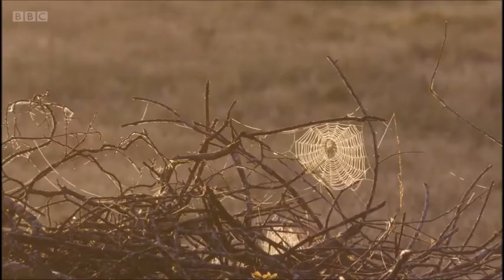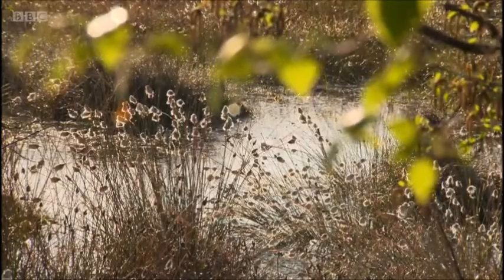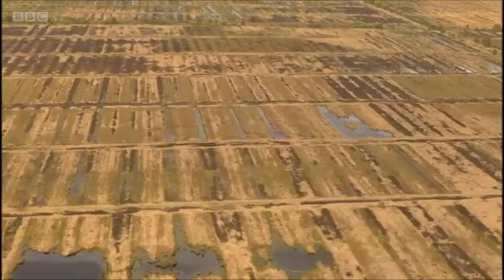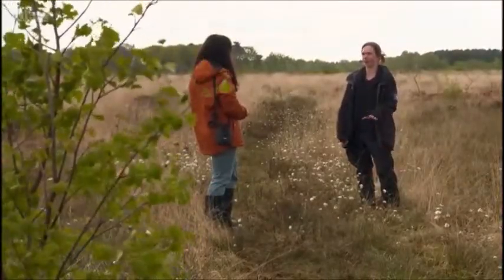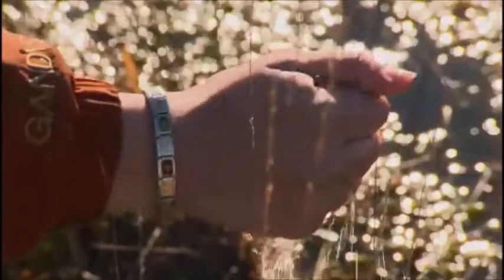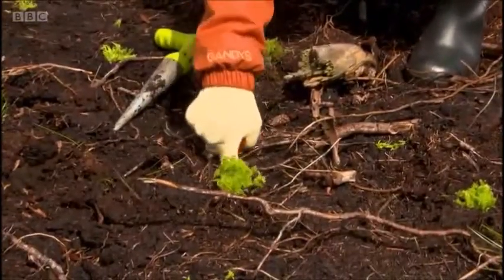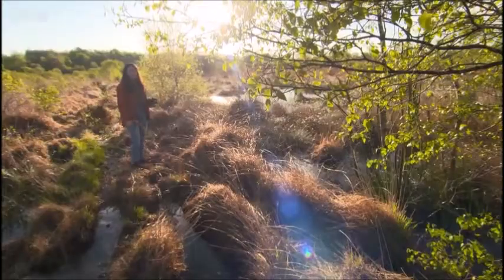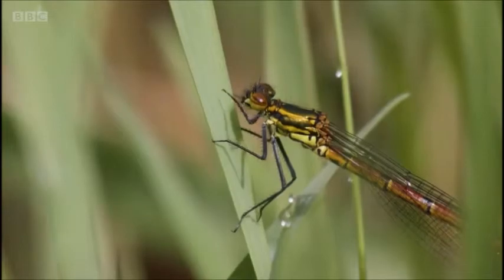Springwatch 2021 - Fenn's and Whixall Mosses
Megan McCubbin visits the Fenn's, Whixall and Bettisfield Mosses National Nature Reserve on the English/Welsh border and joins Ellie Williams from Natural England to help plant the Sphagnum moss.